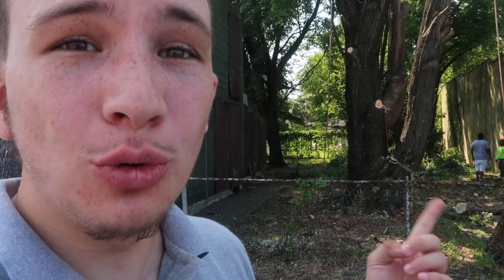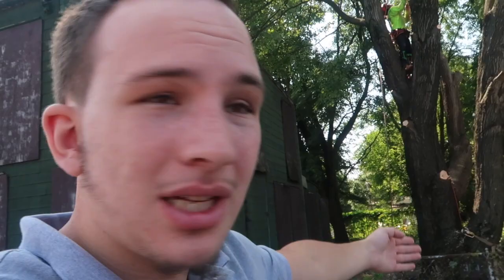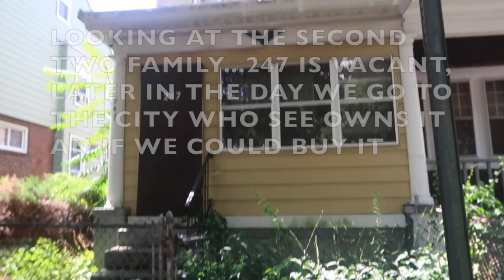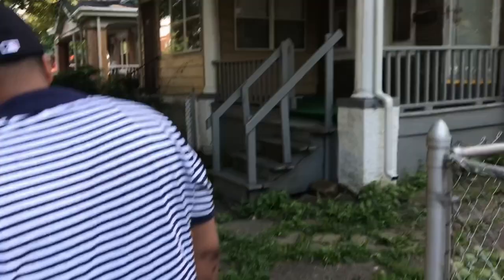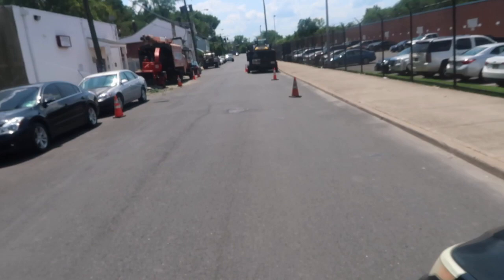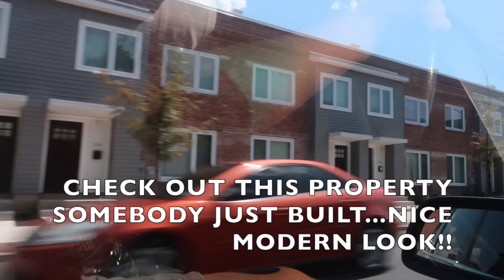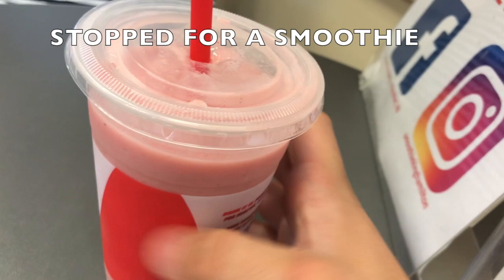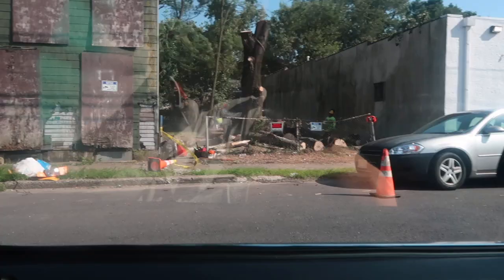Day in THE Life of a 24 Year Old Real Estate Investor | Episode 2